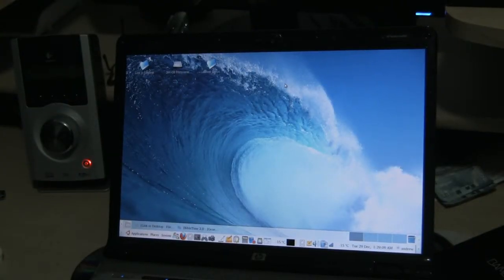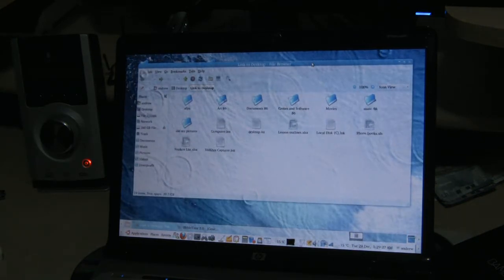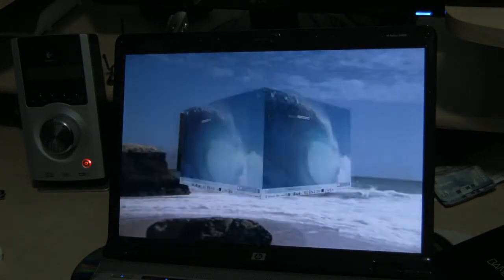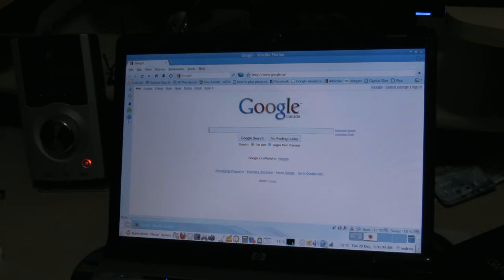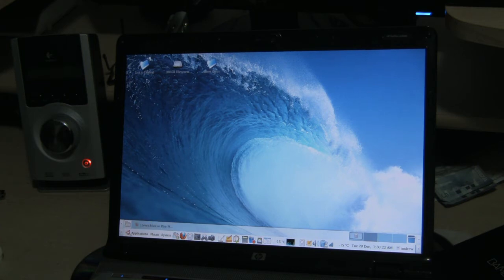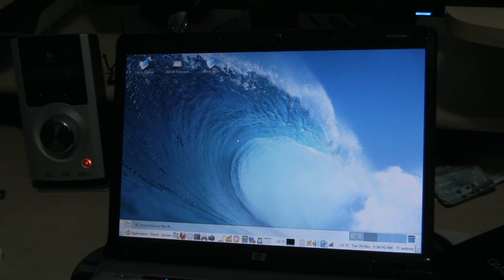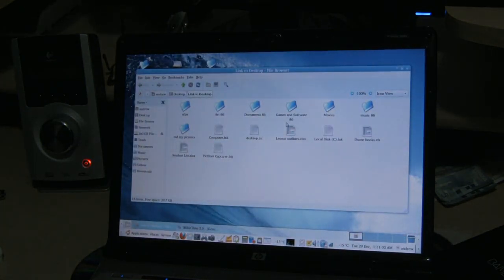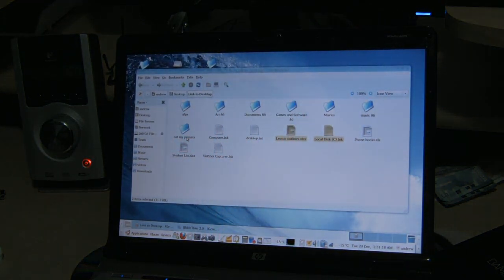Compiz Linux Cube Ubuntu 9.10 + a little vlog to start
Hey guys! Someone requested to see a demo of what my linux system looks like so I showed off what Compiz advanced desktop can do when combined with Ubuntu 9.10  Of course, there's so much you can do with it to customize things, so don't think this is it.

Anyway! I hope you guys are doing well! Take care!